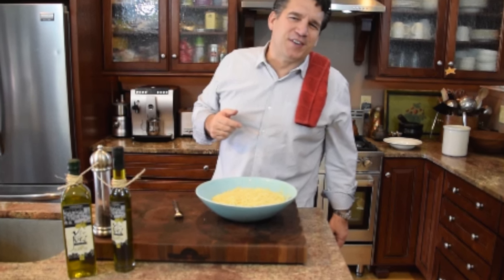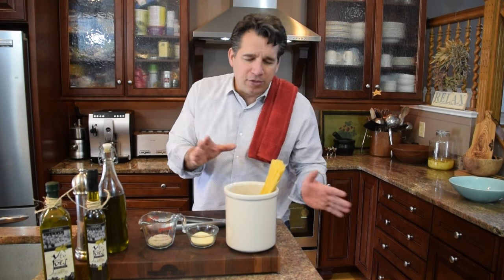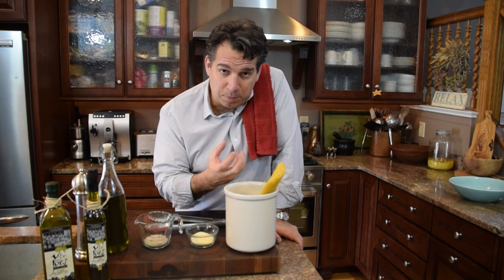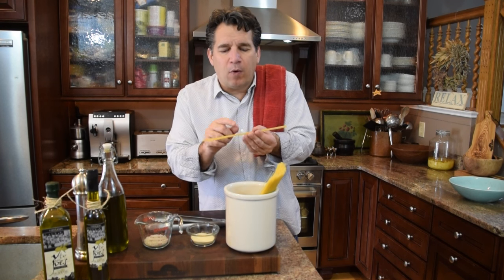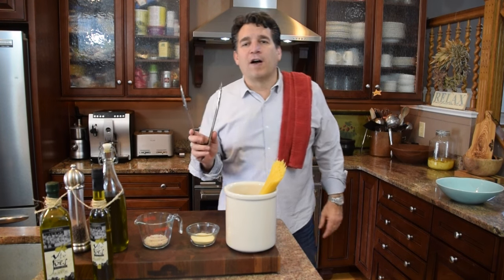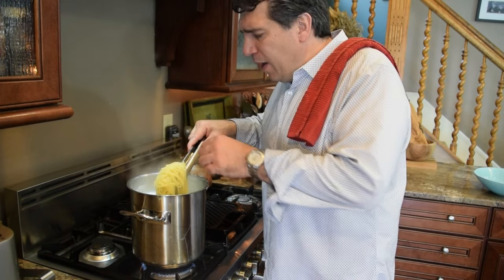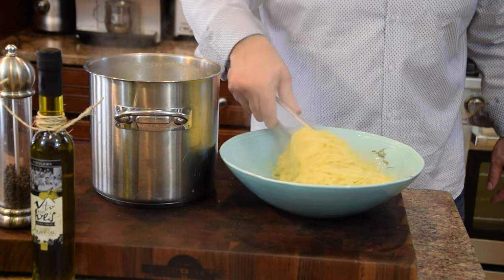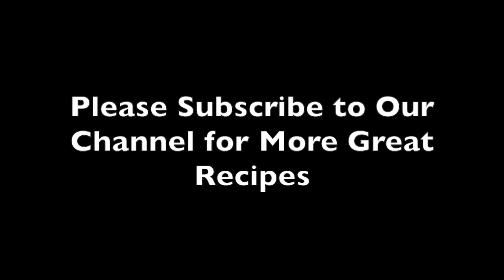How to Cook the Perfect Pasta | Cooking Italian with Joe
Let me share with you some very special, easy, quick, and forgotten tips that will get you cooking pasta like a master.